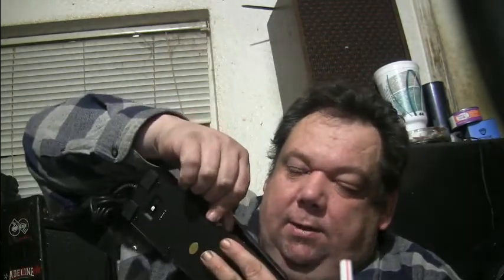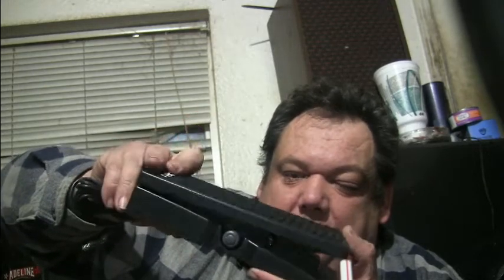Bargain Bin Music Gear #3: "The Nextar NX-P universal Epression Pedal" with guitarist Denis Taaffe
made for dtguitar.com, Guitarist Denis Taaffe demonstrates "The Nextar NX-P universal Epression Pedal while watching tv on the couch.